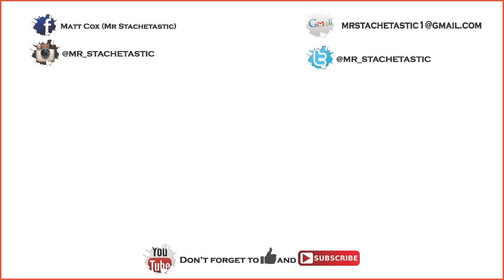THE YEARD PROJECT Tenacity Mustache wax review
Give away info... comment THEYEARDPROJECT in the comments below to enter

Also follow me if you’re into that sort of thing

Grow strong and grow long...